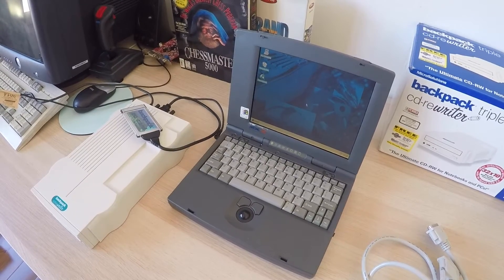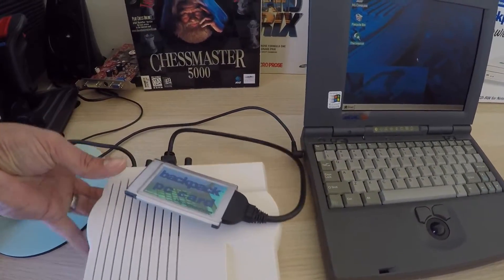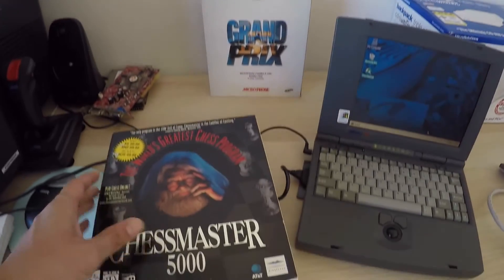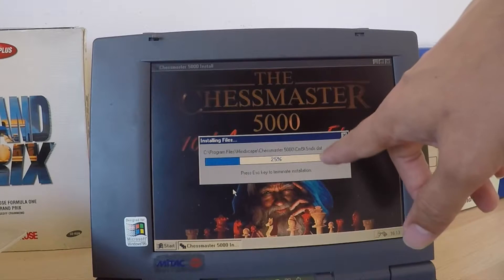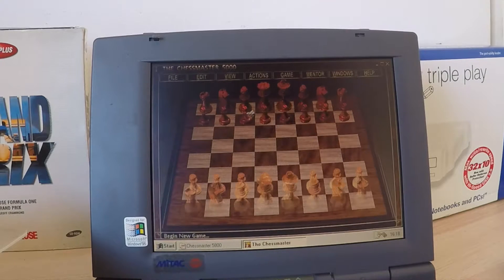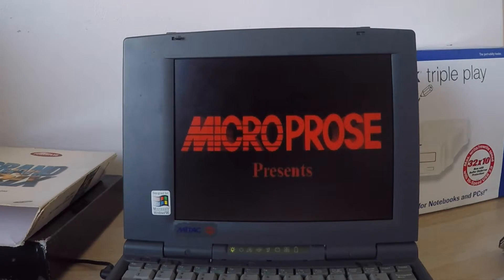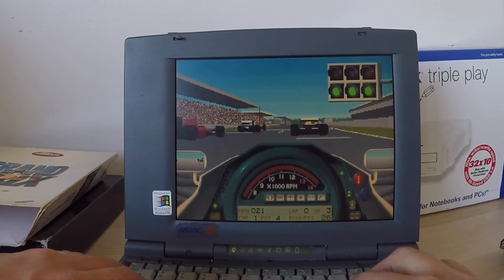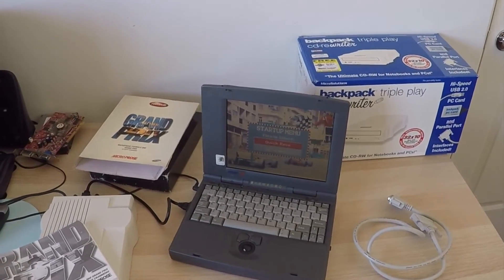Using an external Backpack CDROM drive with an old 486 laptop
Have an old or vintage laptop with no USB and no CDROM drive? Need to install CDs on Windows 95? I pair an external CDROM drive via PCMCIA card interface to a 486 laptop. And we install some games!

Finally got this Backpack external drive working with the PCMCIA option. Found some windows 95 drivers online that worked a charm.

Installed Chess Master 5000 and Grand Prix. Also some footage of Doom running at the end.